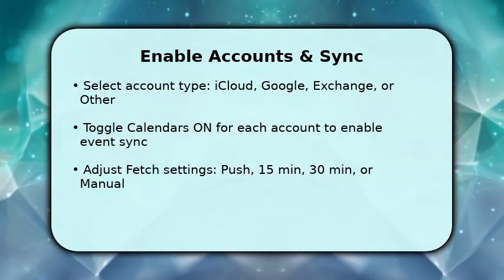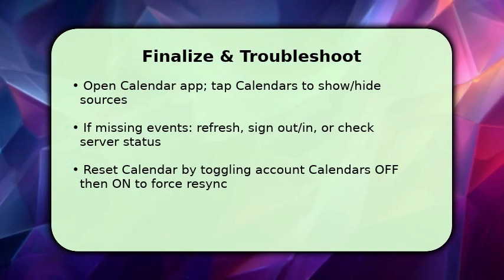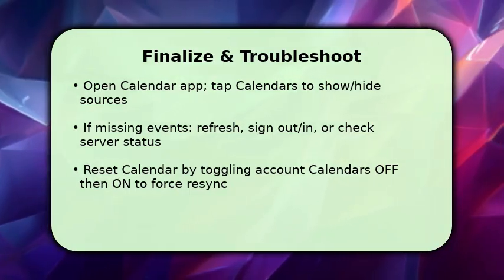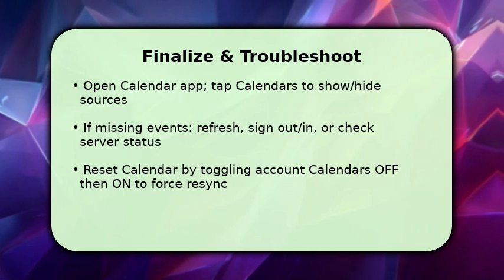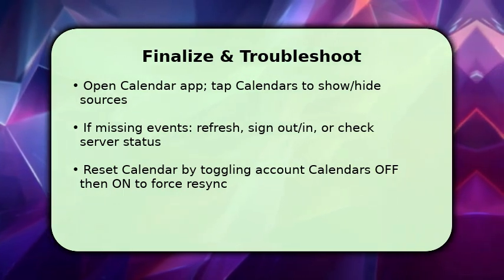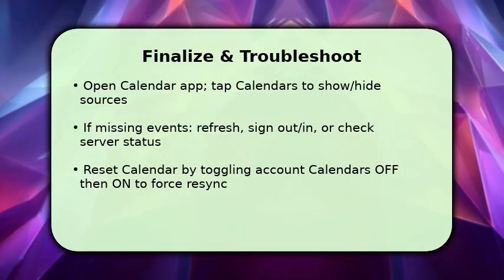How to Enable Calendar in Iphone (full Guide)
Discover the step-by-step process to activate your calendar on iPhone with our comprehensive guide. Learn how to sync, manage events, and share calendars for seamless organization of your personal and professional life.

iPhone, enable Calendar, sync Events, manage Calendars, share iCalentries, Calendar on iPhone guide, organize calendar apps, event management iOS